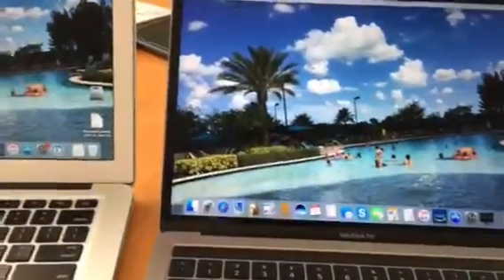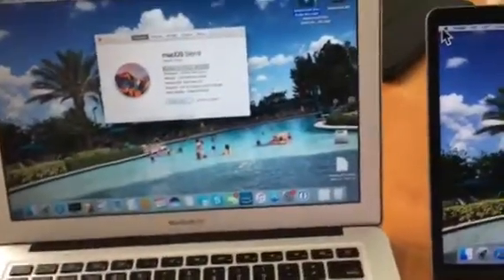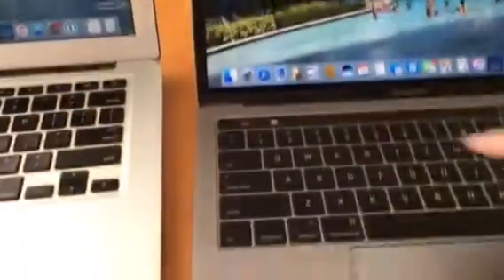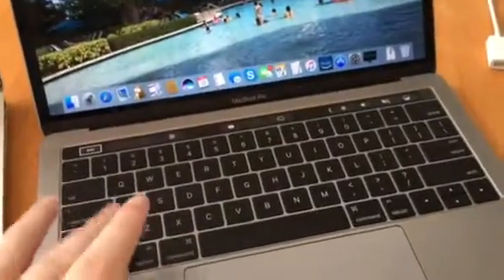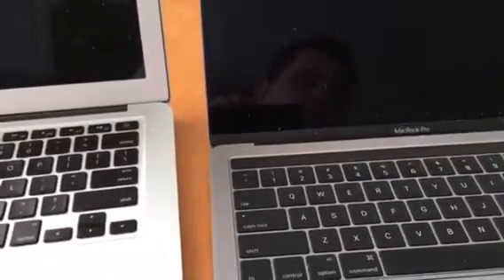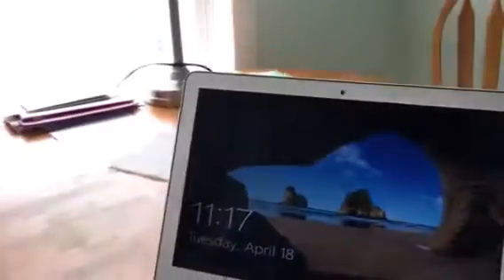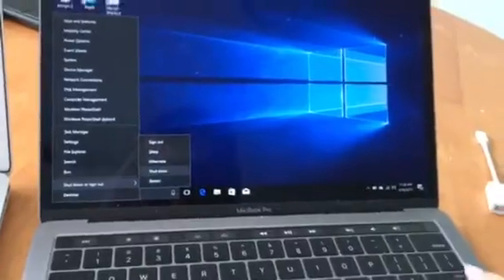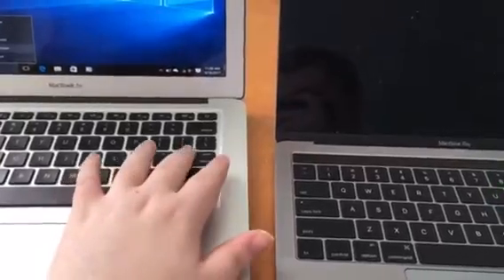It's n Upgrade, MacBook Pro 2016 Review Part 2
In Part 2, we continue our look at the 2016 MacBook pro. This time, we go in to about this mac and compare the specks of the machines. We then reboot the systems and do a speed test booting in to windows 10. Again, the MacBook pro beets the air in this test.